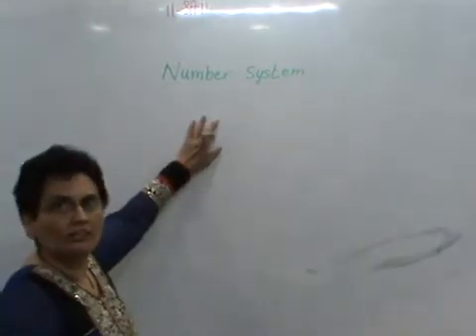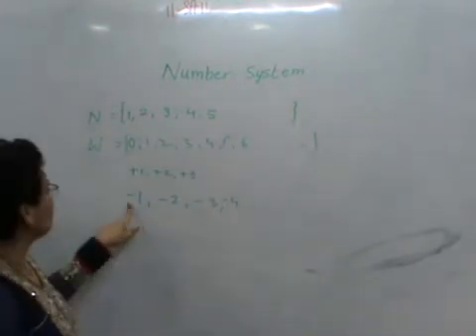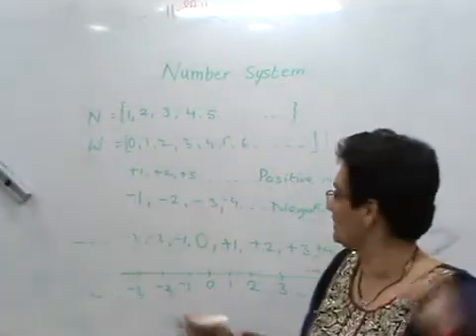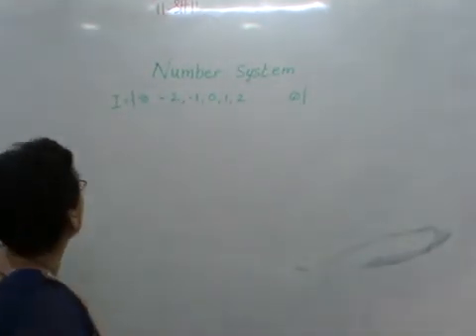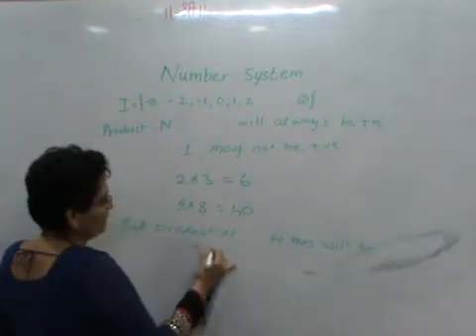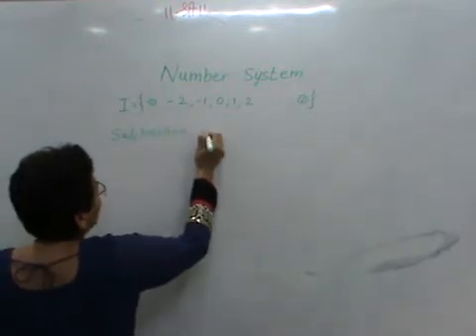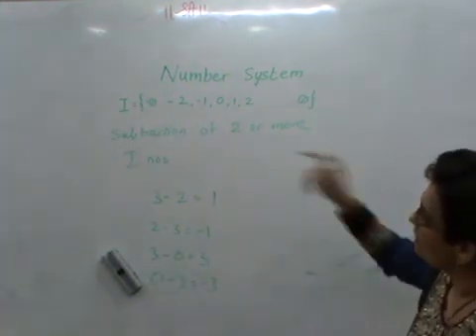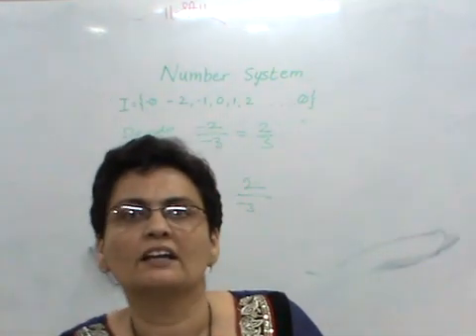UPSC / MPSC Civil Services Examination : CSAT : Number Series 1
UPSC Civil services exam preparation This free lecture is useful for those graduate or undergraduate students who are preparing for UPSC exams on-line or with free education via virtual classes. Here in this lecture discussed About UPSC This lecture is delivered by Prof. Mahesh Kulkarni who is in-charge of Savarkar IAS Study circle, Shivaji Park, Dadar west , Mumbai 400 028.